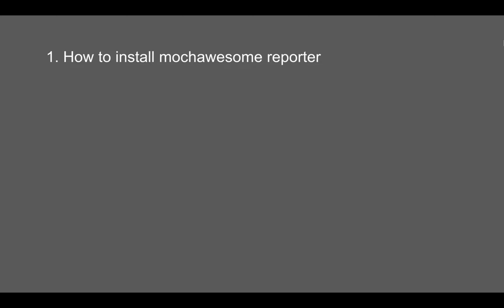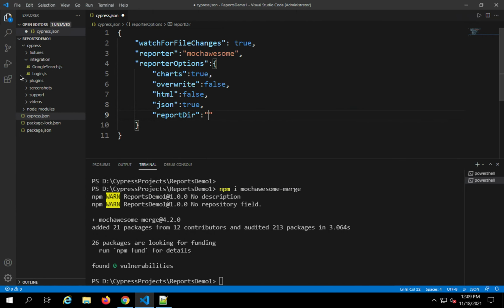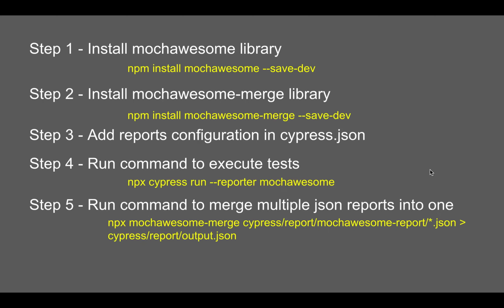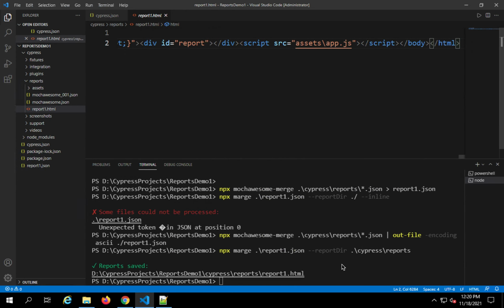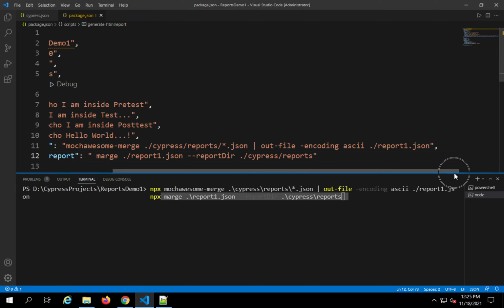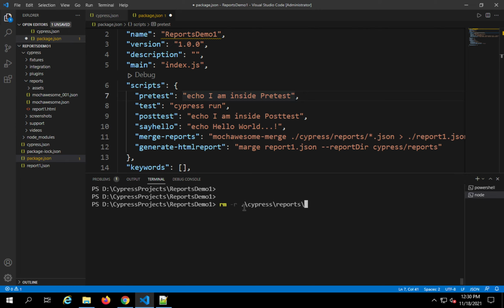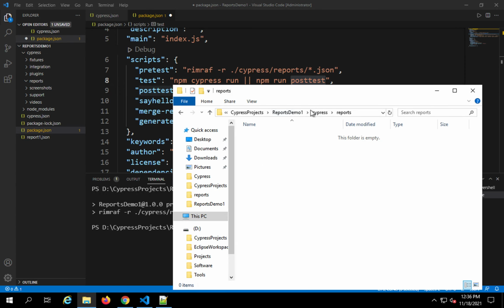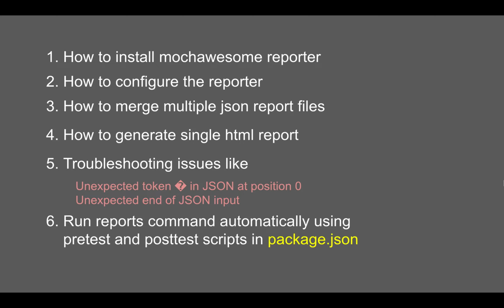Cypress Beginner Tutorial 11 | HTML Reports | Solution - Unexpected token � in JSON at position 0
1. How to install mochawesome reporter
2. How to configure the reporter
3. How to merge multiple JSON report files
4. How to generate a single HTML report
5. Troubleshooting issues like
Unexpected token � in JSON at position 0
Unexpected end of JSON input
6. Run reports command automatically using
    pretest and posttest scripts in package.json

Step 1 - Install mochawesome library

npm install mochawesome --save-dev

Step 2 - Install mochawesome-merge library

npm install mochawesome-merge --save-dev

Step 3 - Add reports configuration in cypress.json

 "reporter": "mochawesome",
 "reporterOptions": {
   "charts": true,
   "overwrite": false,
   "html": false,
   "json": true,
   "reportDir": "cypress/report/mochawesome-report"

Step 4 - Run command to execute tests

npx cypress run --reporter mochawesome

Step 5 - Run command to merge multiple json reports into one

npx mochawesome-merge cypress/report/mochawesome-report/*.json › cypress/report/output.json

npx mochawesome-merge cypress/report/mochawesome-report/*.json | out-file -encoding ascii cypress/report/output.json

Step 6 - Run command to generate html report

npx marge cypress/report/output.json --reportDir ./ --inline

Add report generation commands
in package.json scripts
pretest
test
posttest